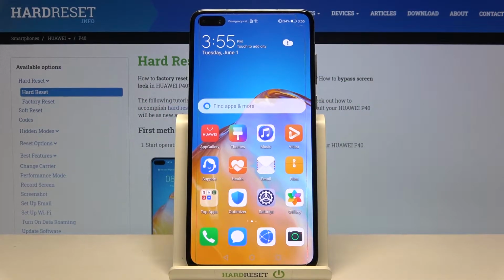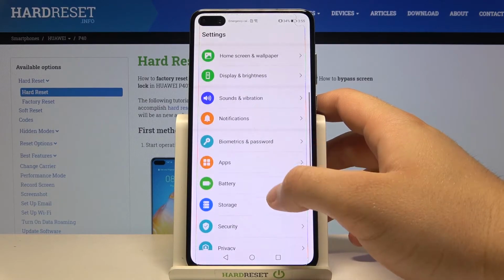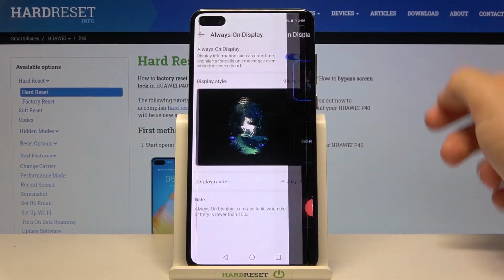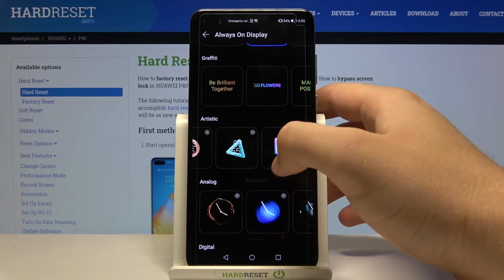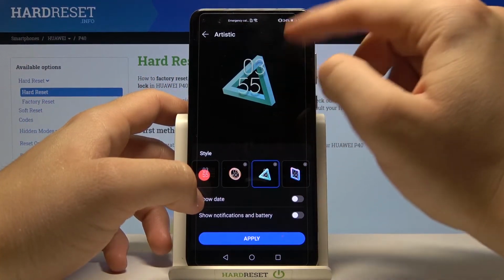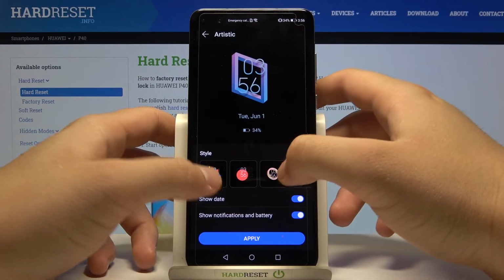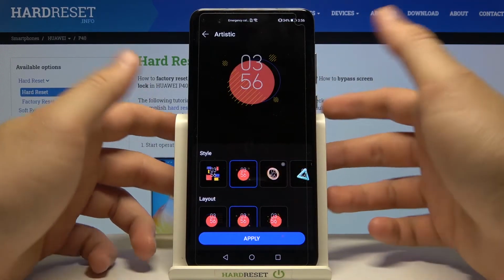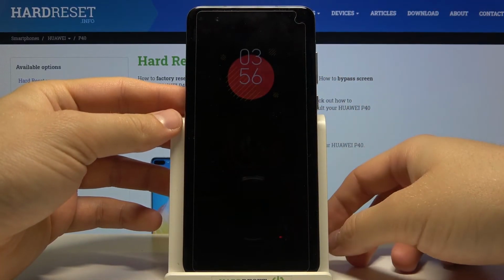Choose Always On Display Theme - HUAWEI P40 and Screen Lock Options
If you didn’t know that the Always On Display option can be customized by choosing a background for this function, then you are now aware. And, moreover, with us you will learn how to do it successfully! So don't miss our tutorial, but get to know how to choose a theme for the AOD option on your HUAWEI P40 device.

How to Change Always On Display Feature on HUAWEI P40? How to Customize Always On Display on HUAWEI P40? How to Choose Always on Display Theme on HUAWEI P40? How to Set Up Theme of Always On Display on HUAWEI P40? How to Manage Screen Lock Settings on HUAWEI P40? How to Change Wallpaper for Always On Display on HUAWEI P40? How to Custom AOD option on HUAWEI P40? What is the AOD feature on HUAWEI P40? How to Add images on Always On Display on HUAWEI P40?